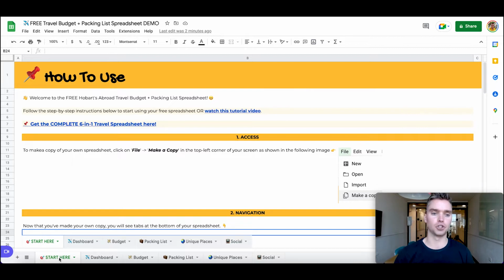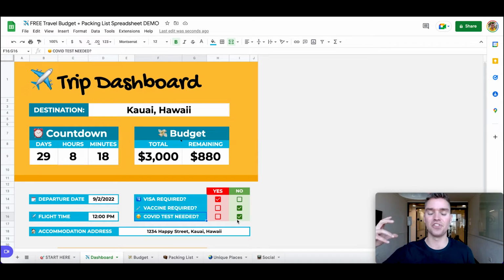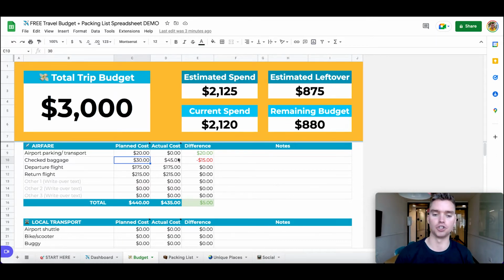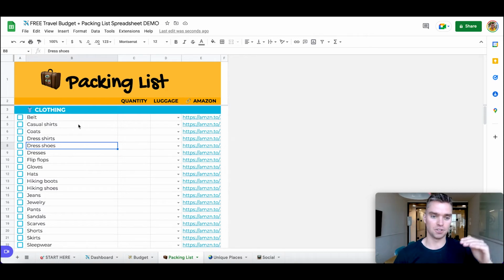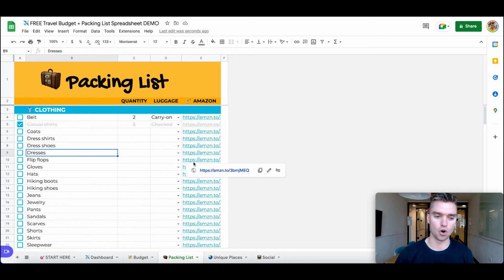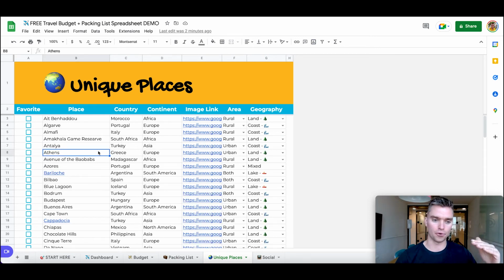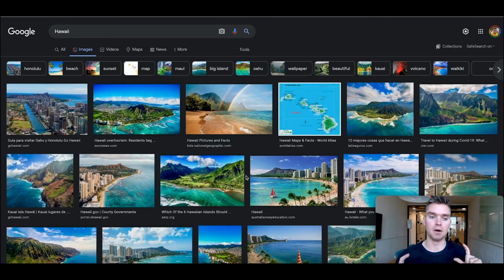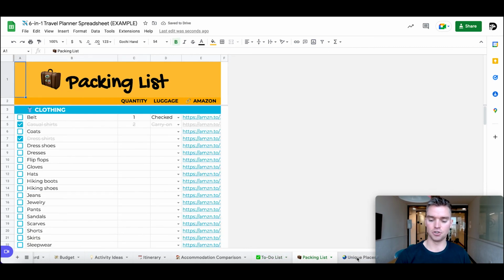FREE Travel Budget Spreadsheet + Vacation Packing List! ✈️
Stay under your travel budget AND don't miss a single thing to pack! Learn how to use and get 100% free travel budget spreadsheet + free vacation packing list in this video!

Intro 0:00
Trip Dashboard 0:31Travel Budget 2:57
Packing List 5:43
Unique Destinations 9:08
6-in-1 Travel Planner 11:33

✪ OUR CAMERA

✪ LENS ADAPTER

✪ GIMBAL (Stabilization)

✪ MACBOOK (with video editing specs)